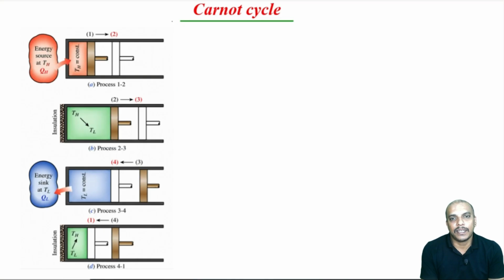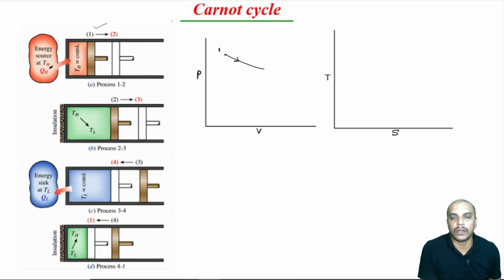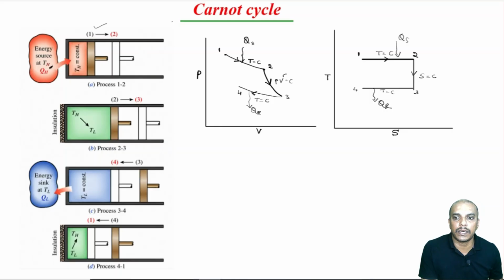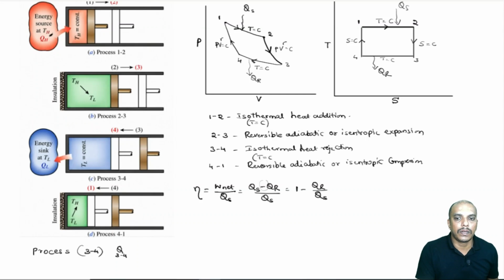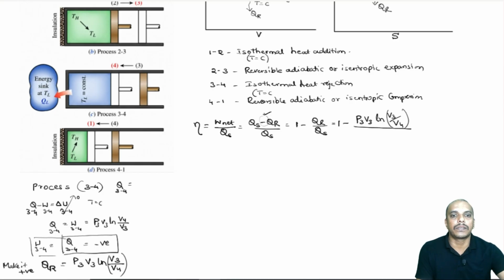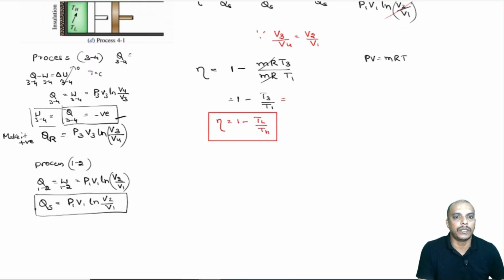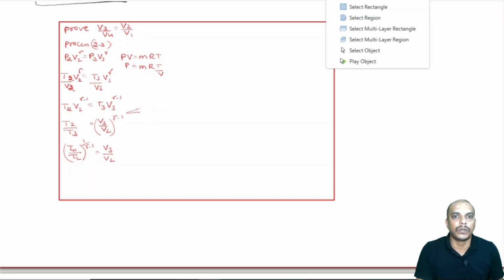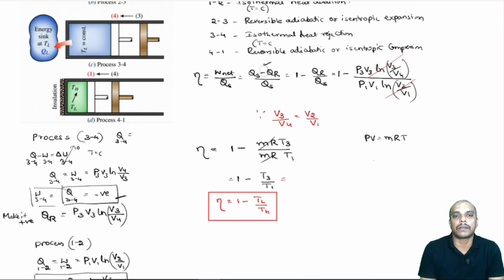Carnot cycle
Carnot Cycle | PV & TS Diagram | Efficiency | Engineering Thermodynamics

In this lecture, we study the Carnot Cycle, the most efficient ideal thermodynamic cycle operating between two temperature reservoirs. The lecture covers the four reversible processes of the Carnot cycle, detailed P-V and T-S diagrams, thermal efficiency, and the reasons why no heat engine can be more efficient than the Carnot cycle operating between the same temperature limits.

📚 Topics Covered
Introduction to Carnot Cycle
Carnot Heat Engine
Four Reversible Processes
Isothermal Expansion
Adiabatic Expansion
Isothermal Compression
Adiabatic Compression
P-V Diagram
T-S Diagram
Thermal Efficiency of Carnot Cycle
Why Carnot Cycle is the Most Efficient
Limitations of Carnot Cycle
Numerical Tips and Exam Points

This lecture is useful for understanding the foundation of all gas power cycles and heat engine analysis.

🎯 Suitable For
B.E./B.Tech Mechanical Engineering
Diploma Mechanical Engineering
Engineering Thermodynamics
GATE Mechanical